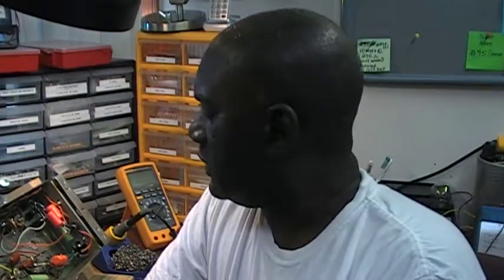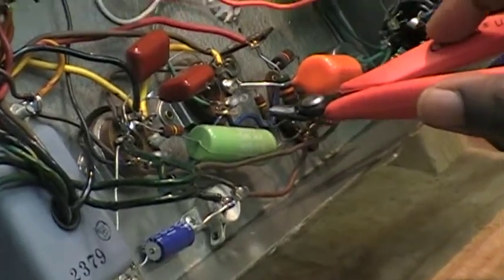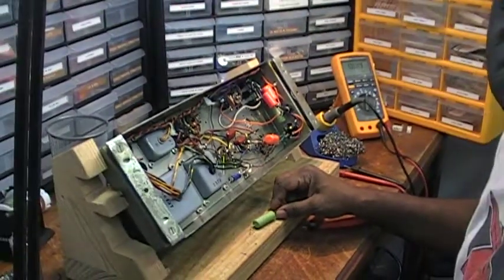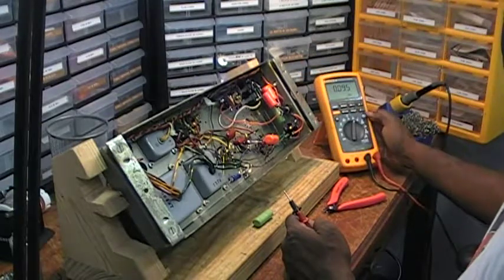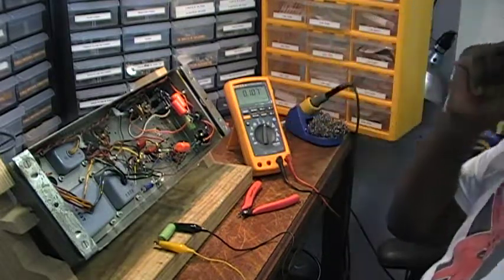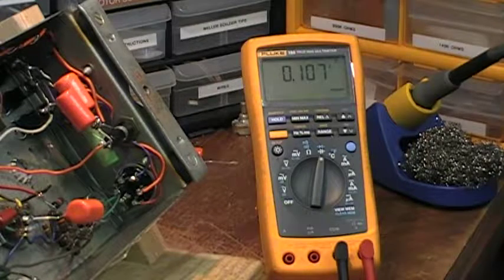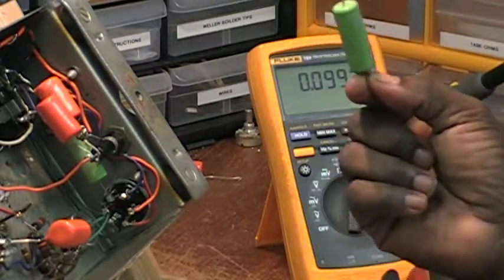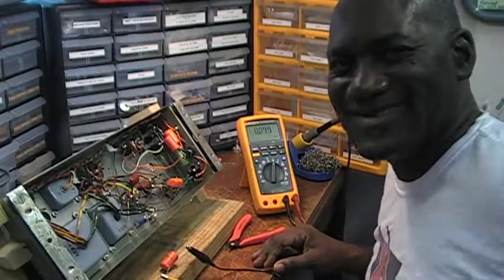Removing And Testing A Worn Coupling Capacitor In A Leslie Amplifier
Although this coupling capacitor tests good on the mulitmeter - it does not hold up when current is applied to the amplifier and the volume is increased!!!